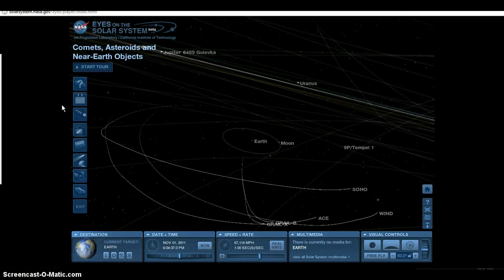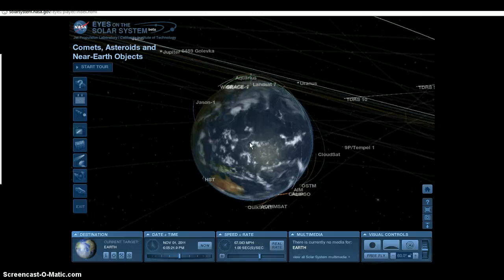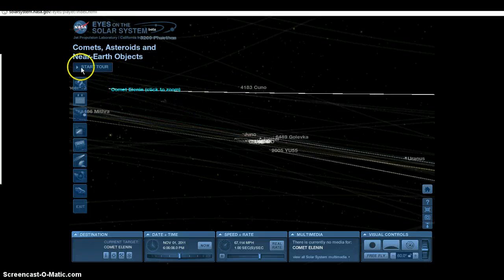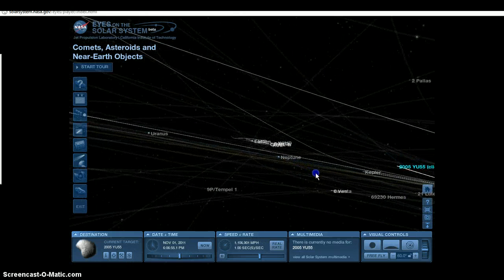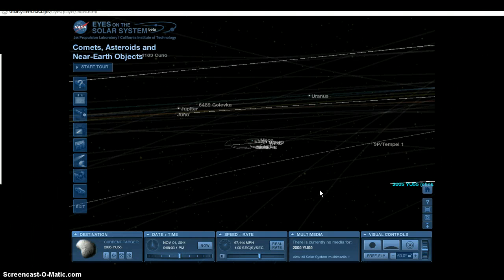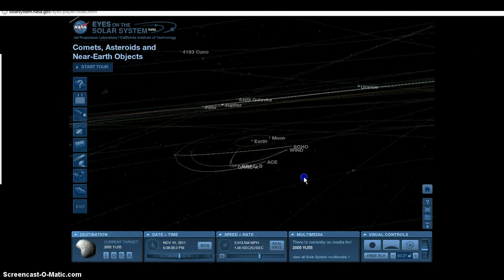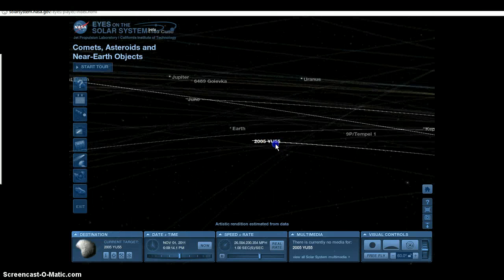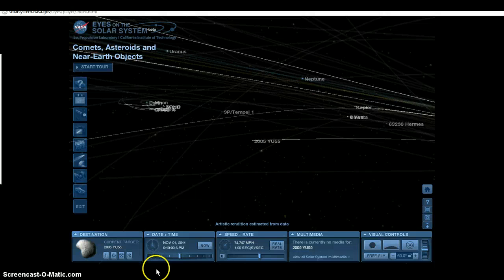2005 YU55 Updated 11-4-11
Those who want to get a sneak preview of what impending doom may look like will need a telescope. NASA recommends an aperture of at least 15cm.
2005 YU55 is "going to be pretty faint when it flies by", said Scott Fisher, program director of the National Science Foundation's Division of Astronomical Sciences.
"It will not be visible to the naked eye. You will need a telescope that has a mirror at least six inches in size to see it.
"To make it even more difficult to observe, it will be moving very quickly across the sky as it passes."
No such trouble for NASA - this time around, they'll catch 2005 YU55 with their Deep Space Network Antenna at Goldstone, California.
Several other radar telescopes are set up in North America to catch glimpses of the space rock, Mr Fisher added.
Astronomers who have studied the object, part of the C-class of asteroids, say it is very dark, like the colour of charcoal, and quite porous.
It was first discovered in 2005 by Robert McMillan of the Spacewatch Project, a solar-system-scanning group of scientists near Tucson, Arizona.
While 2005 YU55 will stay a safe distance away, it is part of a crew of 1262 big asteroids circling the Sun and measuring more than 150m across that NASA classifies as "potentially hazardous."
"We want to study these asteroids so if one does look like it may hit us someday, we'll know what to do about it," Mr Statler said.
If we survive Apophis in 2036 - and 1999 RQ36 in 2060 - the asteroid's closest pass is set to take place in 2094, at a distance of 269,000km, according to forecasts.
"The observations will give us a piece of the puzzle, one we don't get many chances to see," said Don Yeomans of NASA's Jet Propulsion Laboratory.